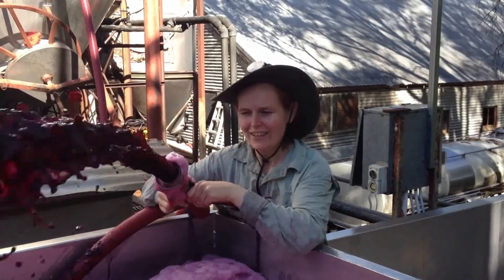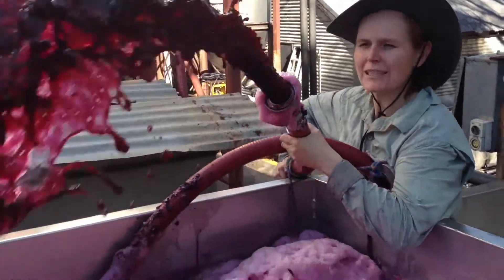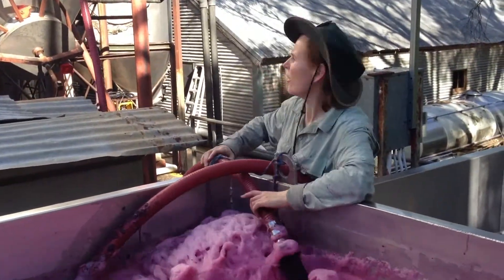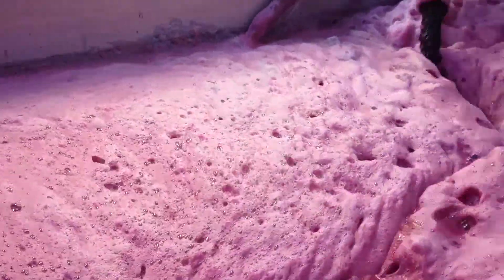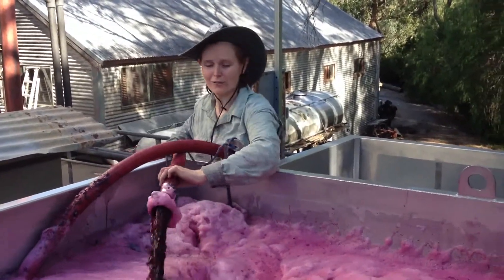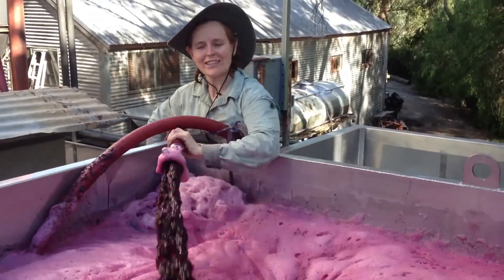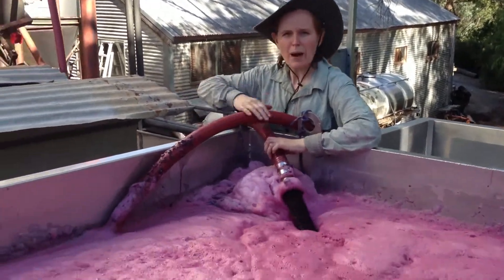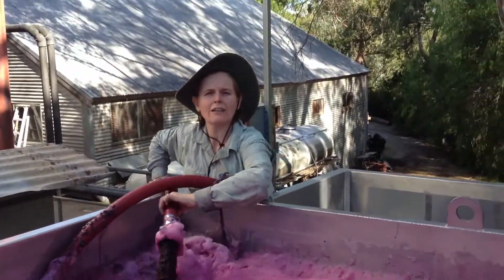2014 Rack And Return Pfeiffer Wines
Here I am explaining how and why I rack and return my Shiraz.  Check it out.  Cheers. Jen.